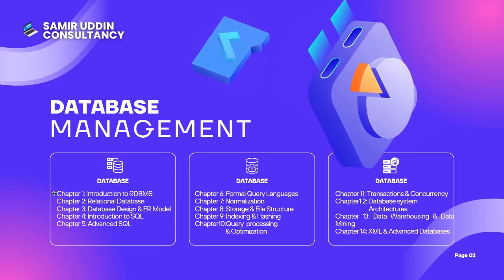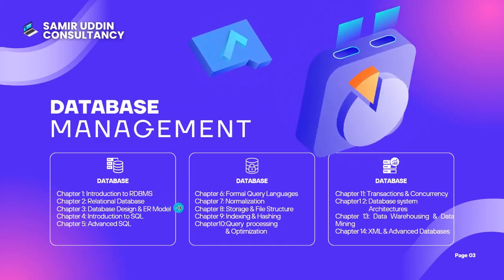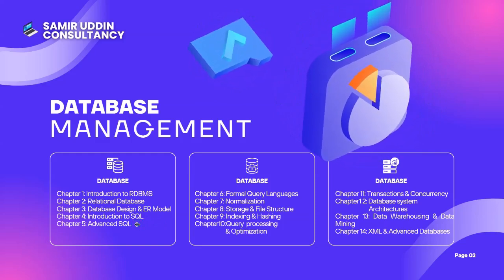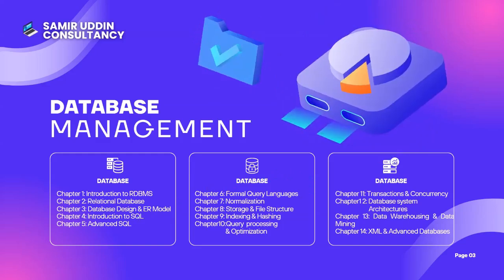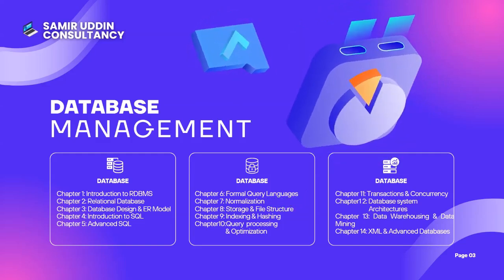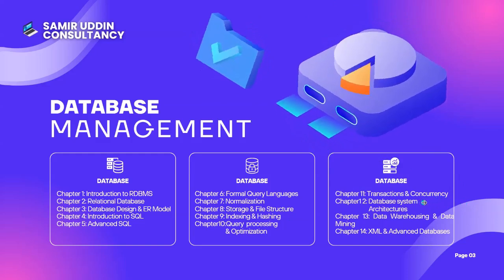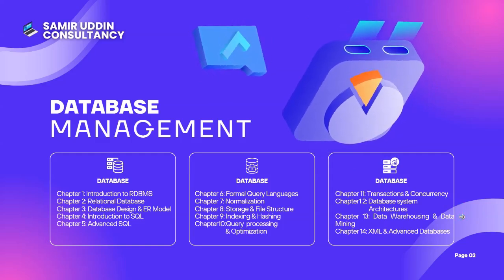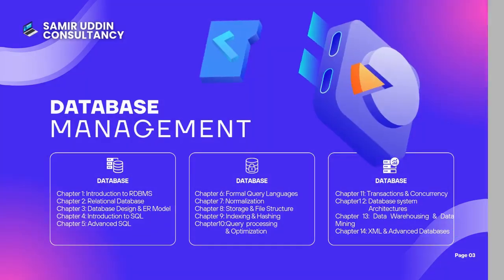The SURPRISING Benefit of Mastering in DBMS | Overview of dbms | Lecture 01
🎥 Database Management System (DBMS) is a software used to manage data from a database.
A database is a structured collection of data that is stored in an electronic device. The data can be text, video, image or any other format.
A relational database stores data in the form of tables and a NoSQL database in the form of key-value pairs.
SQL (Structured Query Language) is a standard language for accessing and manipulating data in a relational database.
A DBMS is a software that allows to create, update and retrieval of data in an organized way. It also provides security to the database.
Examples of relational DBMS are MySQL, Oracle, Microsoft SQL Server, Postgre SQL and Snowflake.
Examples of NoSQL DBMS are MongoDB, Cassandra, DynamoDB and Redis.

**🛠️ What’s Inside:**
👉 Introduction of dbms
👉 Overviews of dbms
👉 dbms Contents

**💬 Let’s Connect:**
📸 Follow us on [list social media platforms] for behind-the-scenes fun.

💥 Get [mention a freebie, discount, or exclusive resource, if applicable]!

Feel free to tweak it based on your niche and video style.

Primary Author and Founder of